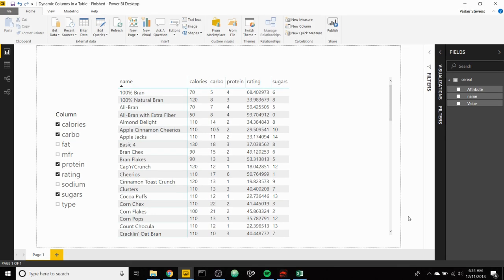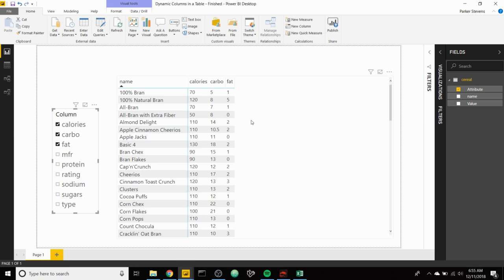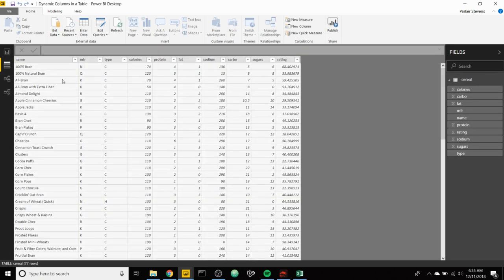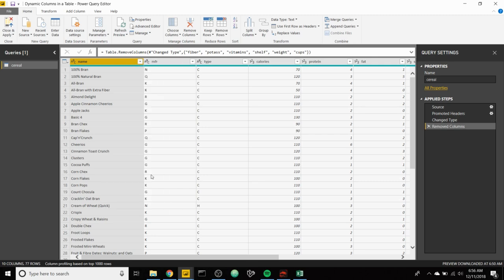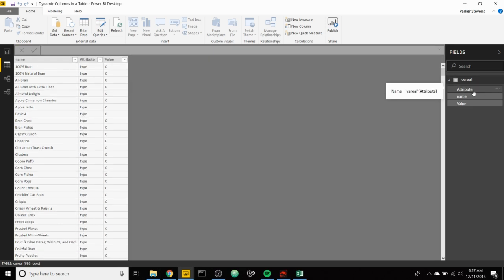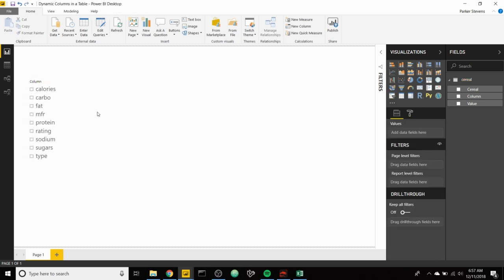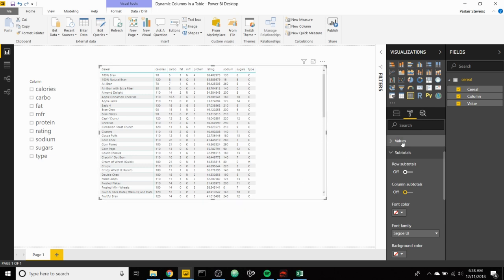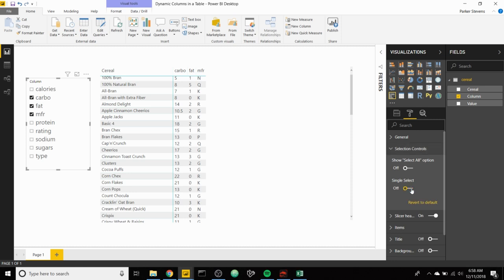Power BI - Dynamic Columns in a Table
What's up guys! Parker here. In this video, I take you through a quick tutorial to demonstrate how to set up dynamic columns in a table in Power BI. This is very easy to set up and awesome when it's finished. Check it out!